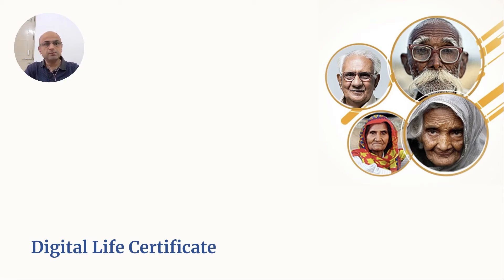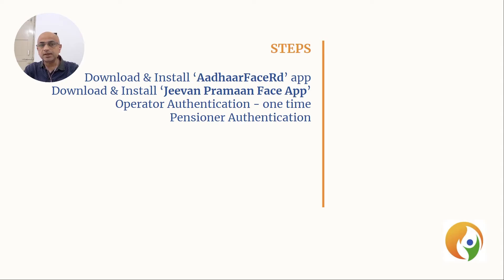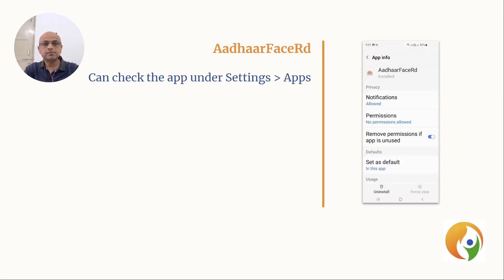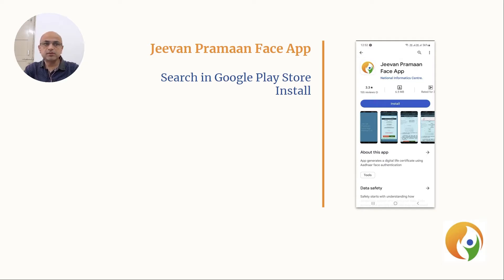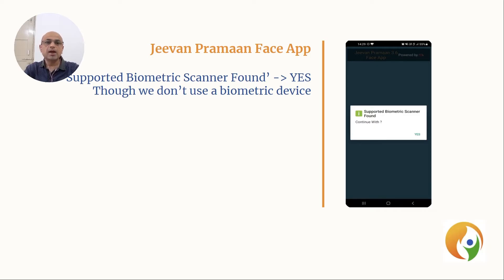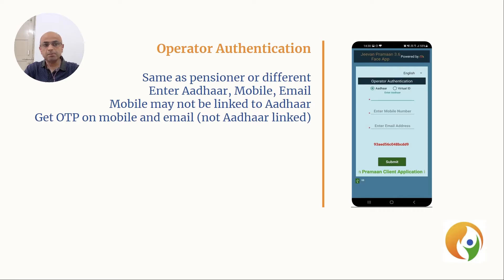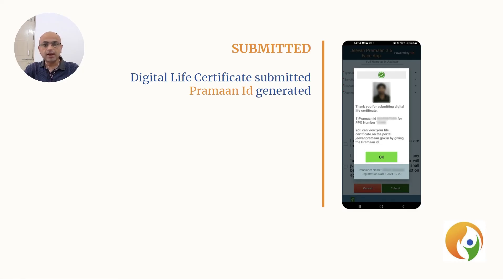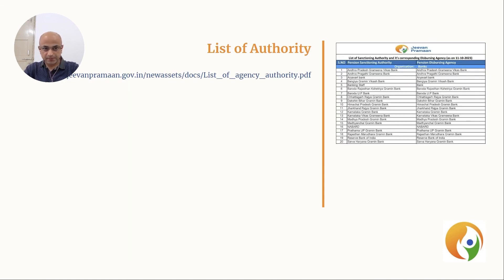Jeevan Pramaan App - Submit Digital Life / Existence Certificate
Instructions to submit Digital Life / Existence Certificate for Pension policies of most Central and State governments and related agencies and banks, through government's Jeevan Pramaan App for year 2023.

Instructions to submit Digital Life / Existence Certificate for LIC Pensions policies through LIC Digital App (Jeevan Saakshya Option) for year 2023.